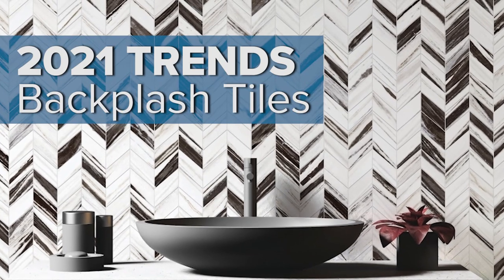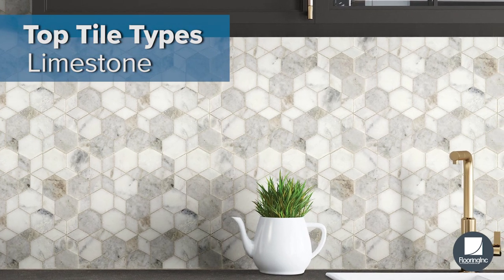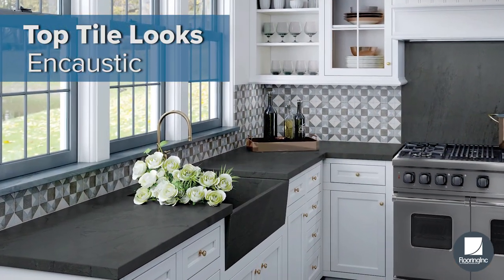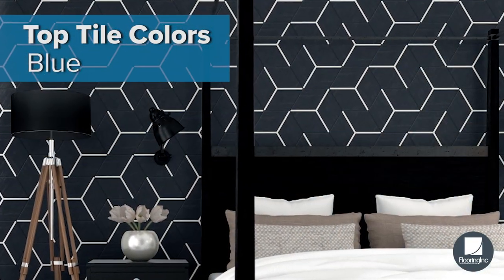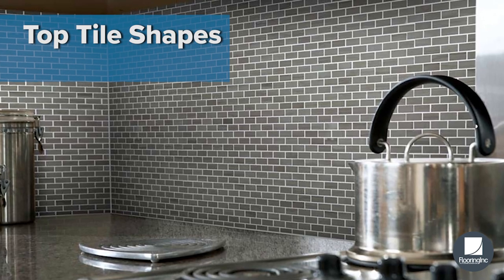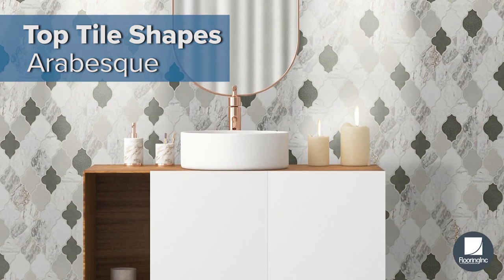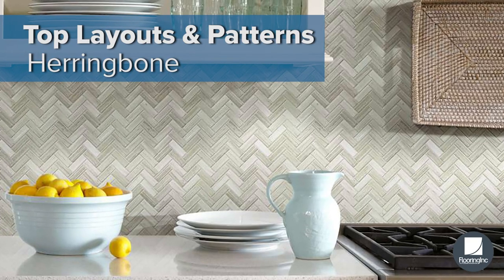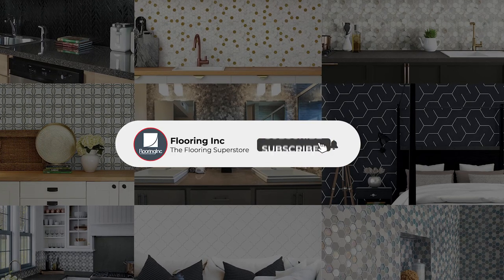5+ Kitchen Backsplash Ideas: Top Trends in Wall Tile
Looking for backsplash ideas? You’re in the right place. We’ve got this year’s top 19 trends in backsplash wall tile that will transform your home. Check out the hottest colors, patterns, and shapes in wall tile that will make your backsplash a Pinterest-worthy centerpiece of the kitchen.

This is a big year for natural stone looks like marble, travertine, and limestone. Want something more decorative? You’ll also get the scoop on the most popular styles, including brick, pebble, and encaustic tile.

From a modern glass backsplash to classic subway tile, there’s sure to be something to match your style.

Want to learn even more about backsplash tile? You can browse our helpful buying guides!

Don’t forget to check out our blog for DIY tips, trends, and more: